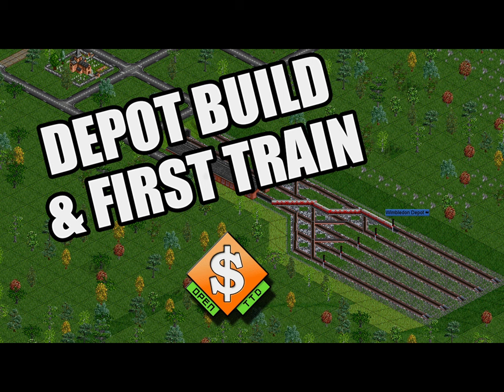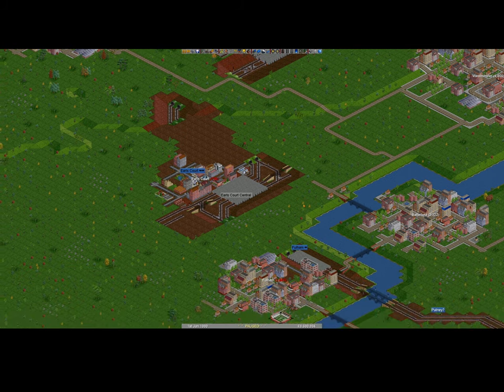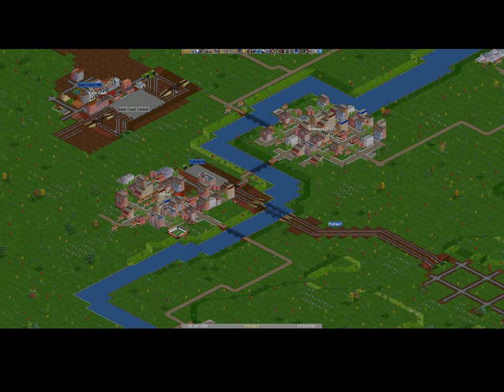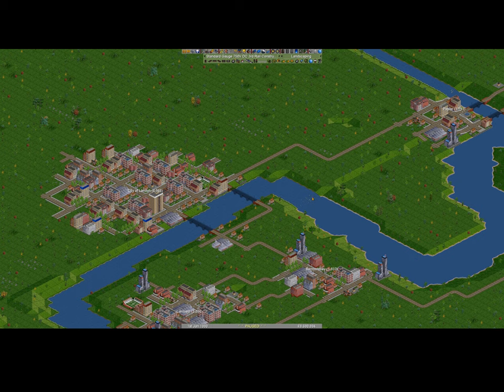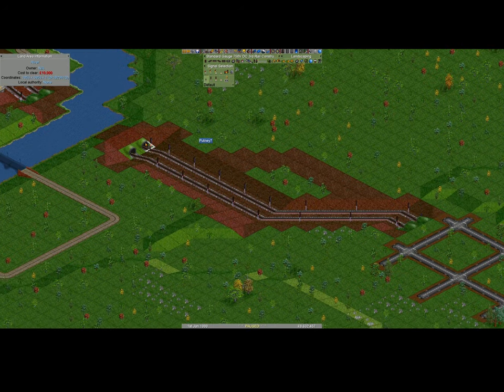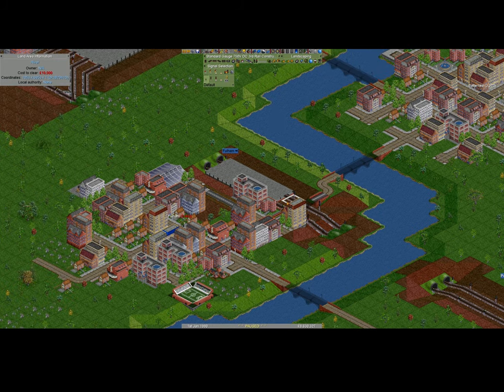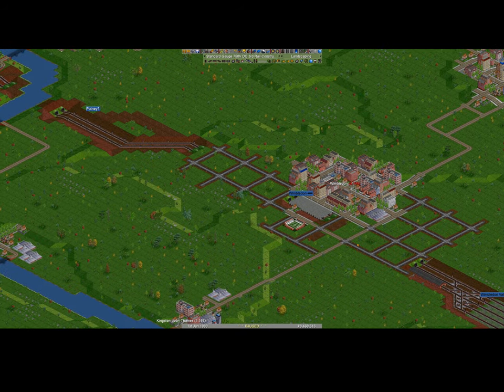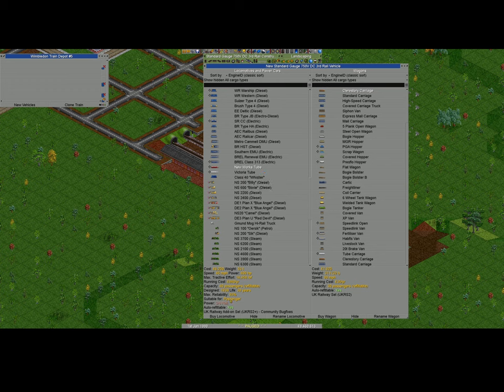OpenTTD JGR - Episode 2 - Depot Build & First Train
An OpenTTD (Transport Tycoon Deluxe) series using the JGR's Patch Pack.

The aim of this new game is a passenger only network using a 8k by 4k map of the United Kingdom. This map was created by someone else and I cannot find the forum post where it was shared. Once I find it, I'll update the description with a reference and credit.

In this episode, I build the depot for the first line, get the first train running and quickly expand the line a bit.

I've also increased the recording bitrate, so hopefully it'll be better quality.

► Why JGR's Patch Pack?
This patch pack contains a large number of mods that adds functionality and realism above and beyond the vanilla game. The vanilla game was built based on the original Transport Tycoon Deluxe which was brilliant. However, the limitations of a game from 1995 make it difficult to built a more complex network in the style that I prefer..

• The vanilla version of the game You can get OpenTTD for free